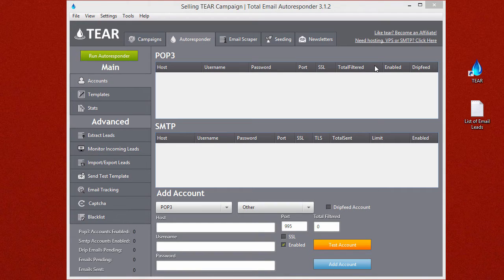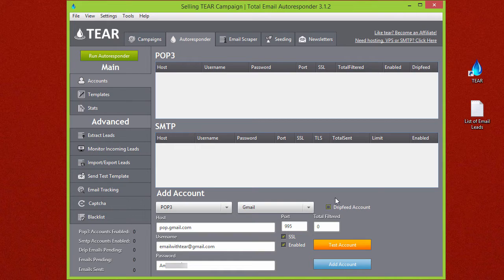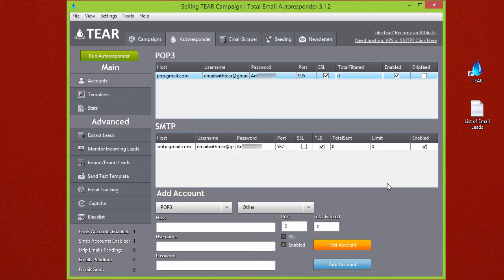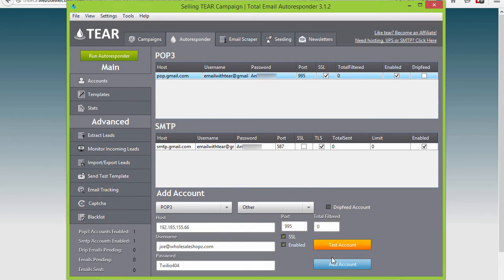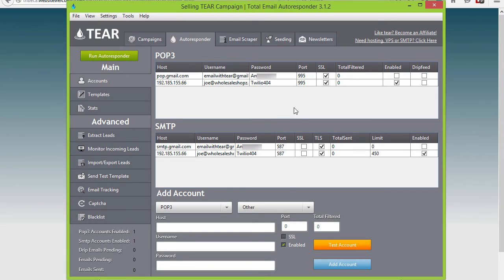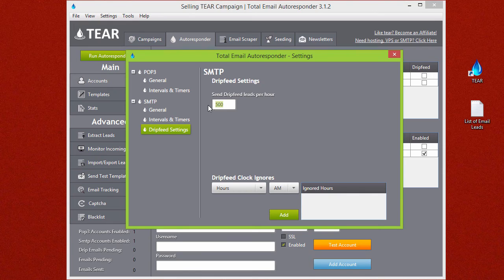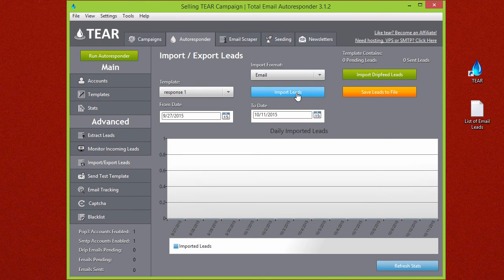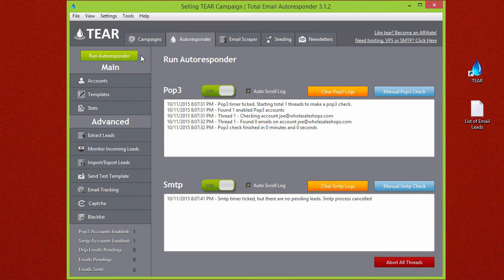TEAR Engager | Quick Starter | Video 3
This is video 3 in our 4 part quick starter video training series. Learn what TEAR is and how to setup your first campaign to start prospecting leads and converting them into opt-ed in leads and buyers.